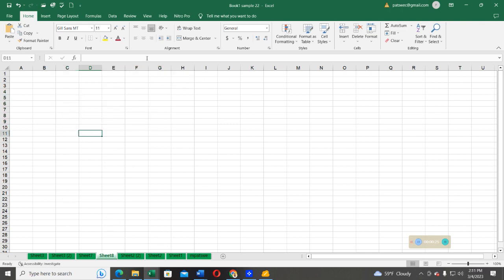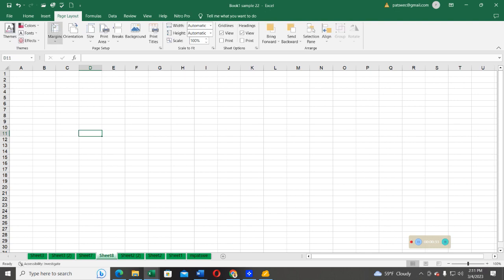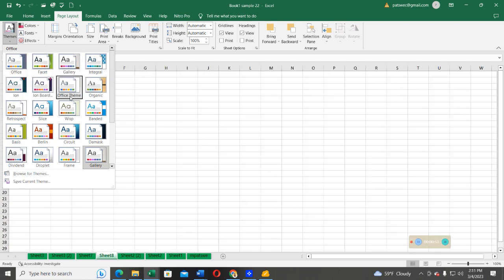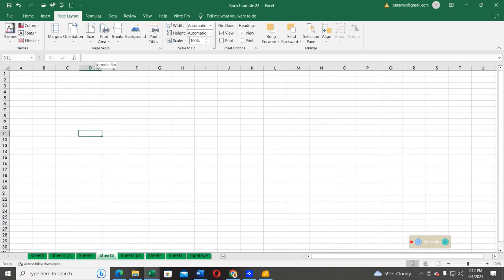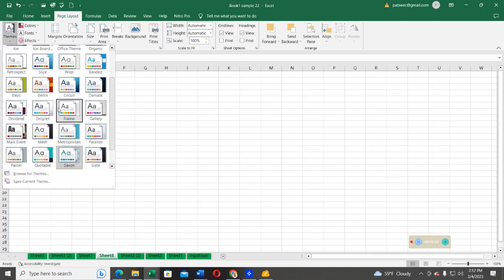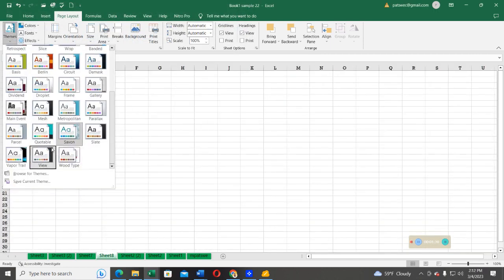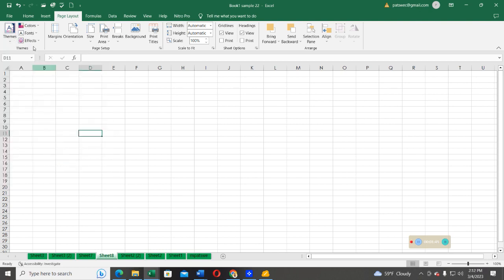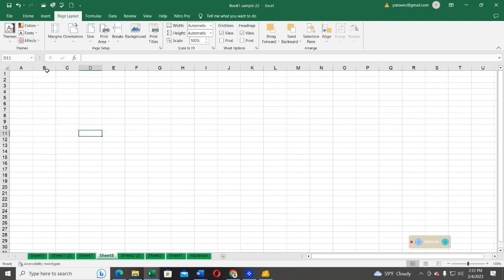Change workbook themes